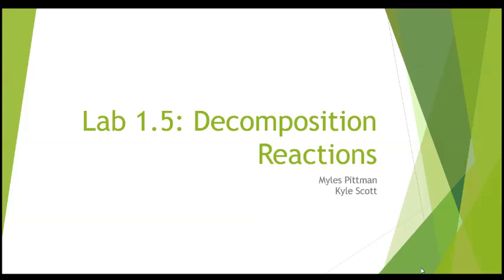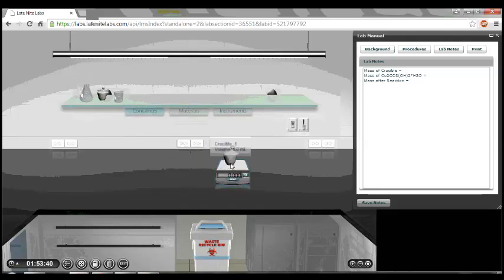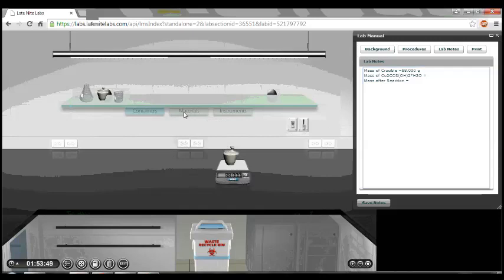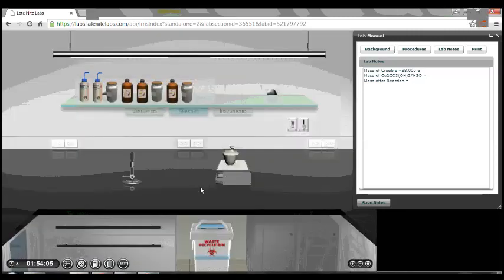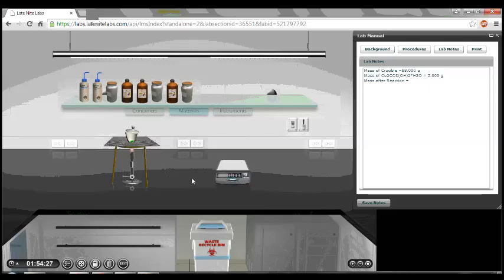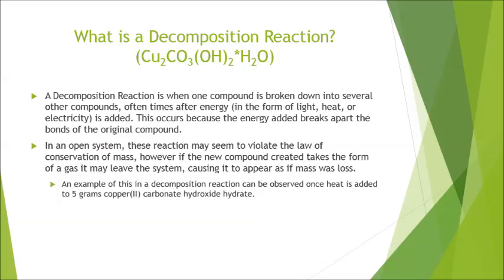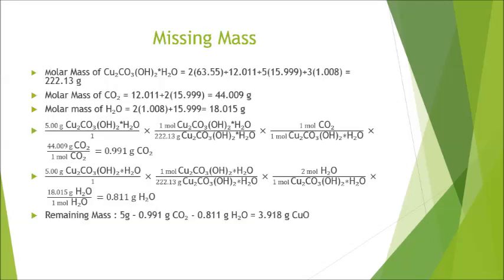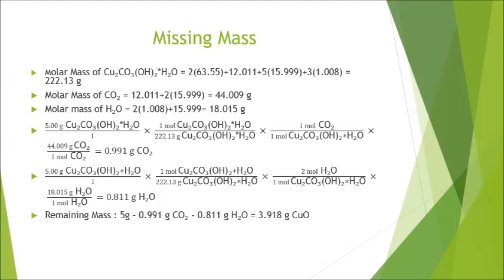lab 1.5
Kyle Scott and Myles Pittman
Chem 1310 Lab Video